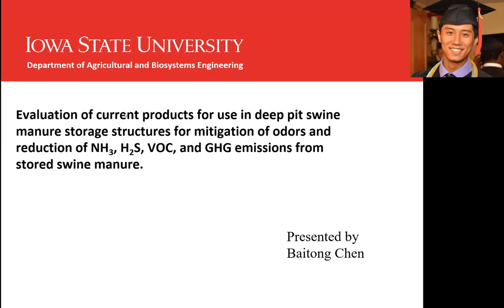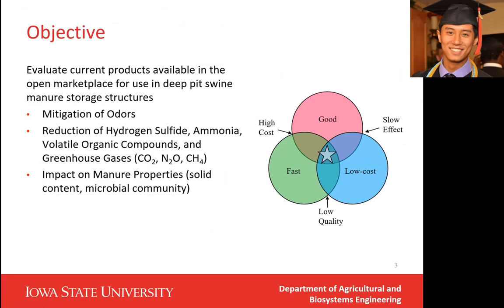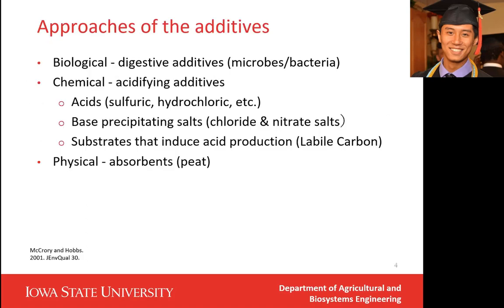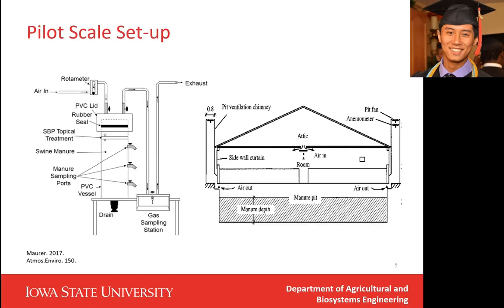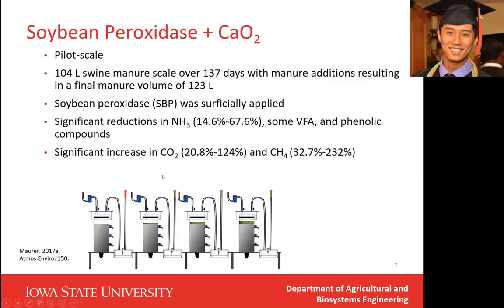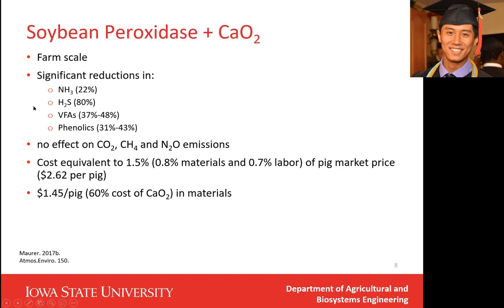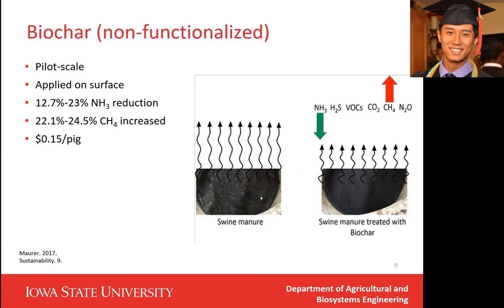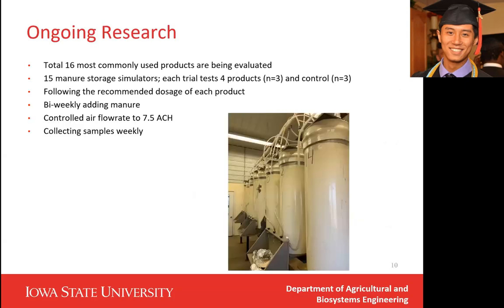Evaluation of current products for use in deep pit swine manure storage structures